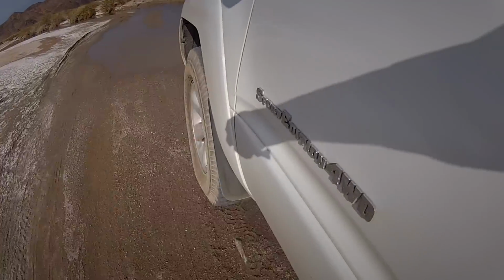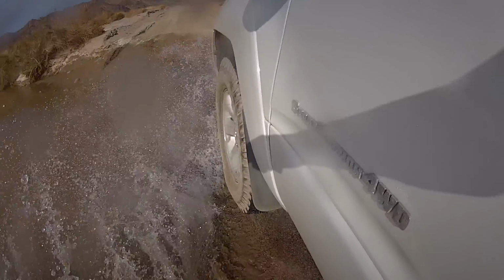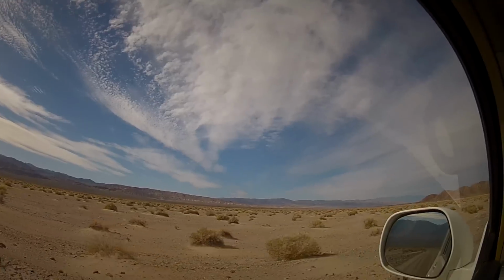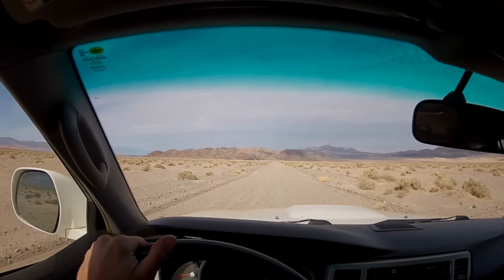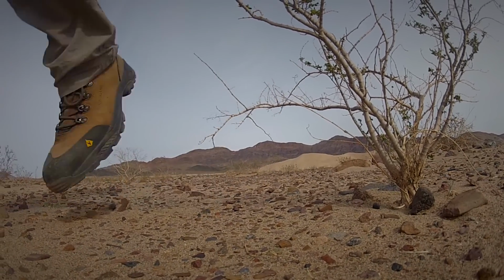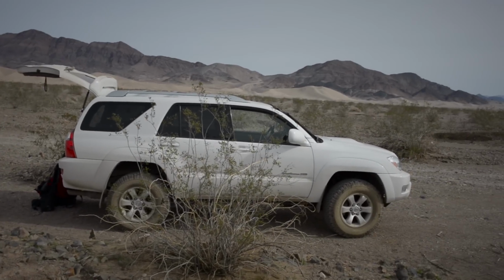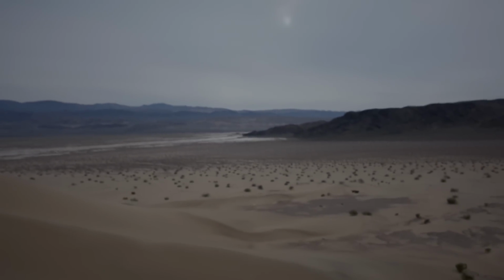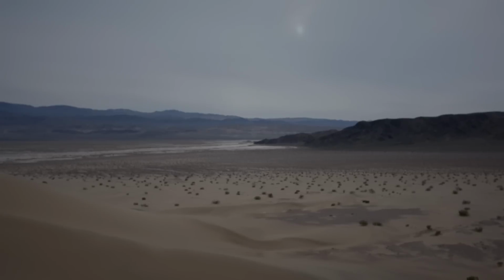Death Valley 2014 (Day 2) - Ben Horne Photography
Yes, you read that right, Day 2. What about Day 1? Well, you'll just have to watch the video to find out.